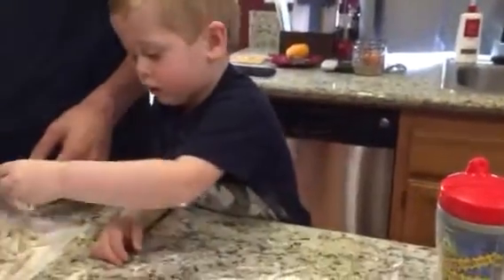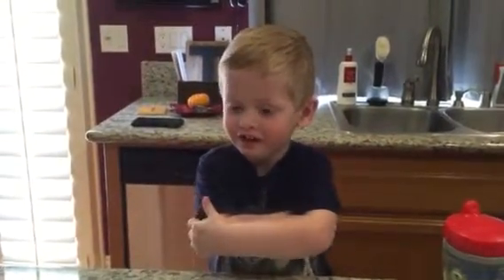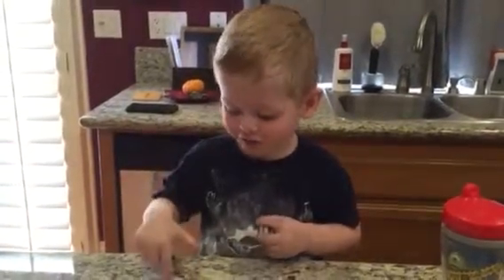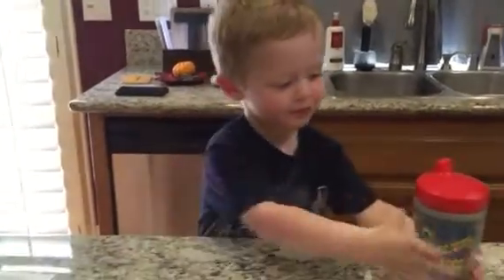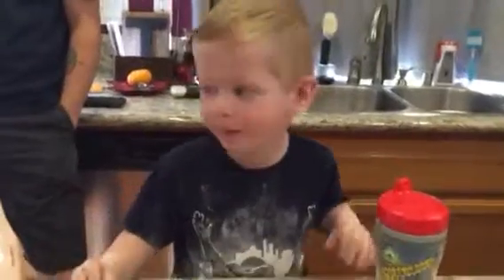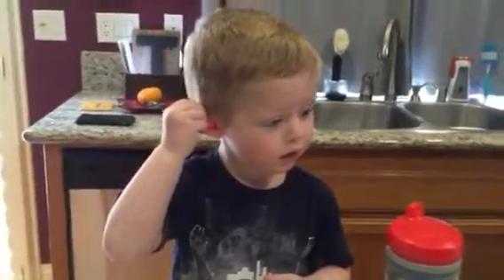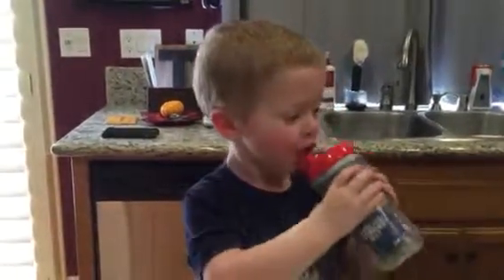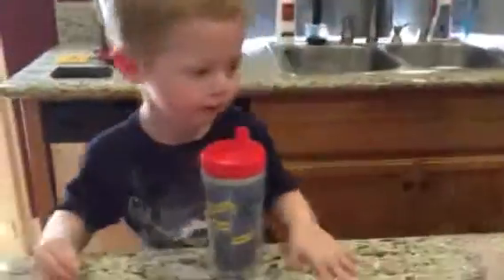Recipe for Noodles by Jackson